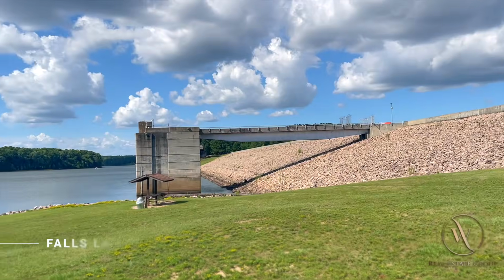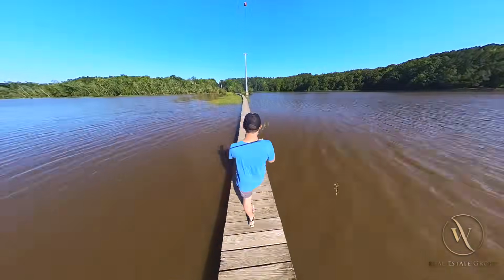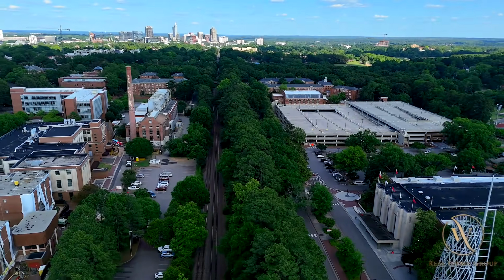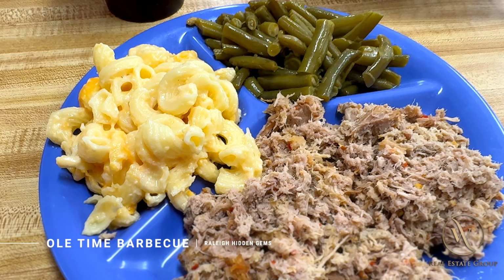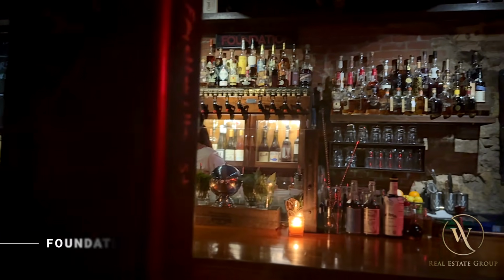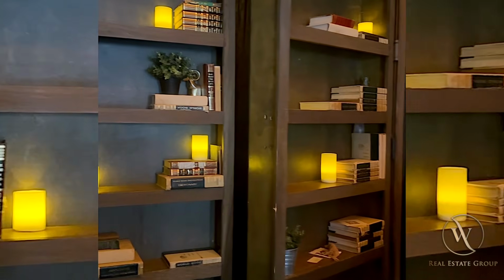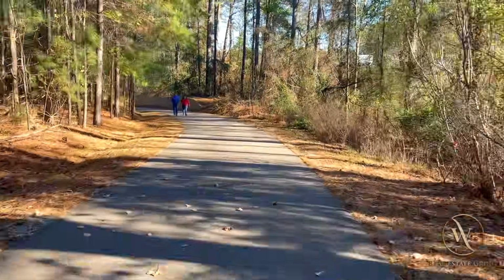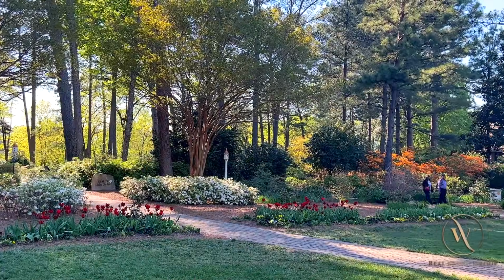UNCOVERING SECRET RALEIGH NC HIDDEN GEMS!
If you’ve recently moved to Raleigh, NC, or even if you’ve lived here for a while, and you’re wondering what are some things to do in Raleigh, check out this list of Raleigh NC’s hidden gems!

Explore Raleigh NC like a local as we guide you through some of Raleigh’s top hidden gems.  These locations range from restaurants and bars to lesser known areas of the outdoors.

Check this video out so you’ll never be left wondering about things to do in Raleigh NC!

Alison Wojnarowski
Chief Relocation Officer & Managing Broker
Call/Text Direct:  (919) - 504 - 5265

00:00 Introduction
00:15 Falls Lake Dam
00:44 Lake Little Lick Creek Bridge
00:59 Green Hills Park
01:27 Free Expression Tunnel
01:39 Lassiter Mill
02:15 Ole Time BBQ
02:34 Roast Grill
02:59 Foundation
03:16 The Green Light
03:39 Goodnight Museum Park